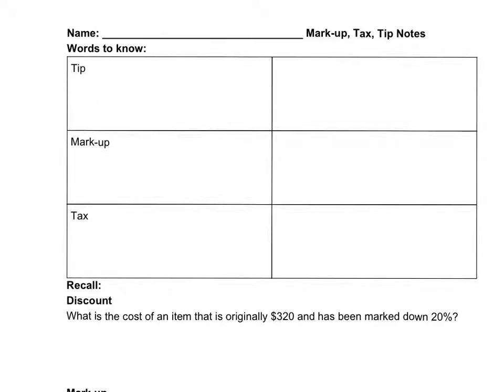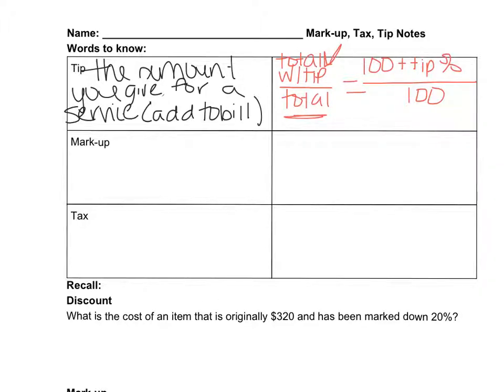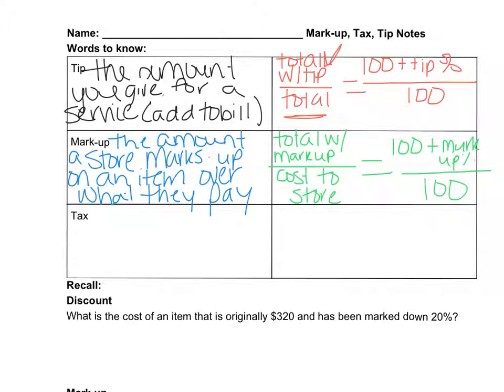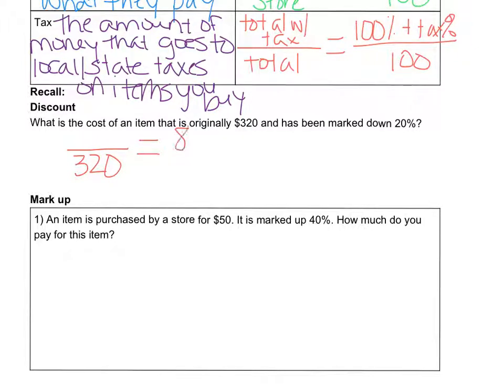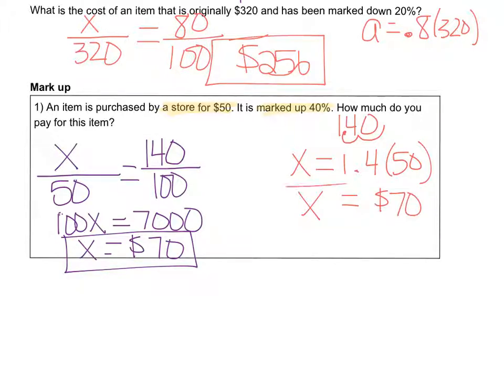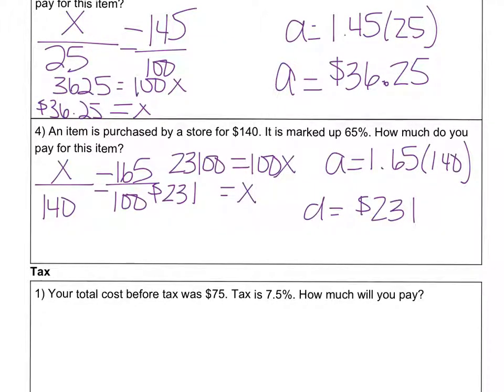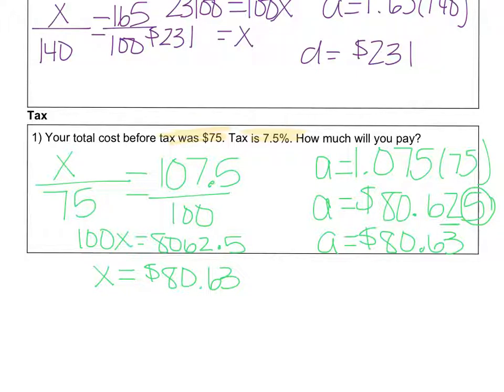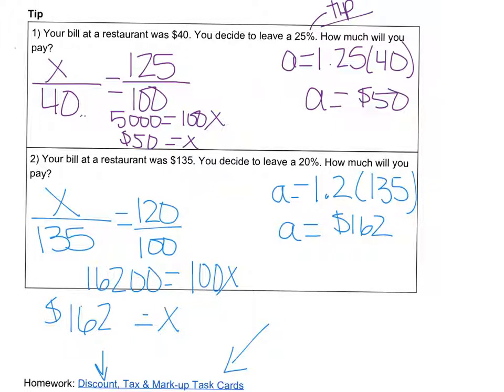tax, tip, markup